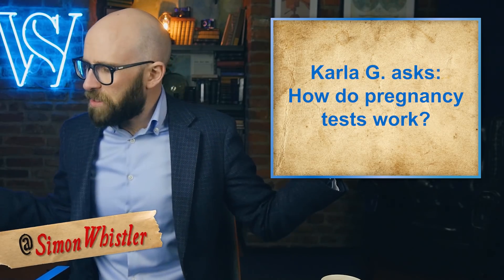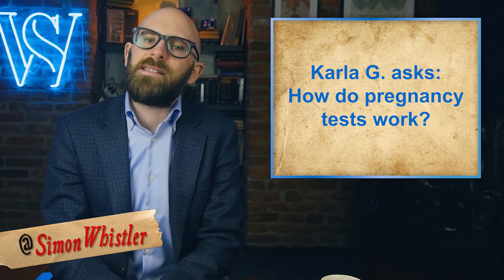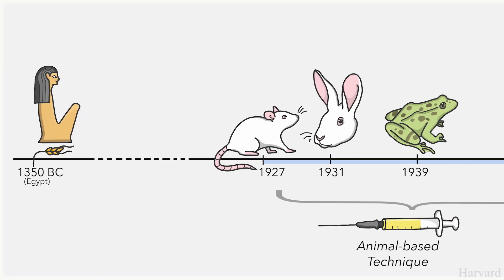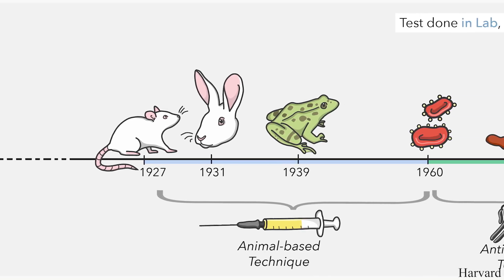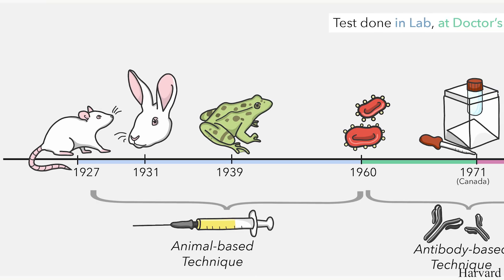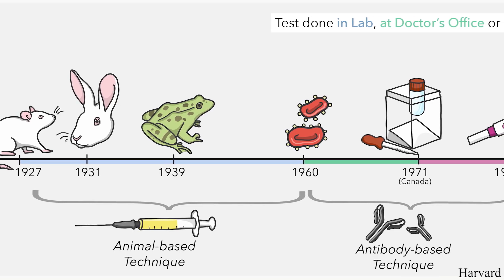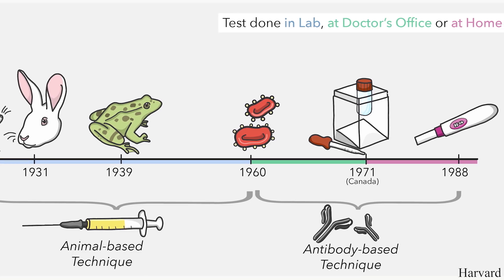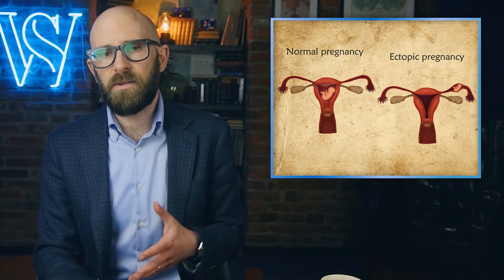How Do Pregnancy Tests Work? And Why "You Aren't Pregnant Until the Rabbit Done Died"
In this video:

In most cultures throughout history there was no reliable way for a woman in her first trimester to definitively know whether or not she was pregnant, with one of the leading "tests" through the ages using uroscopy- studying the colour, consistency, and taste of a woman's urine, with the practitioners colloquially called "piss prophets". Another interesting urine based method was dipping a ribbon in the urine and then burning it to study the smoke and the flame's colouration.